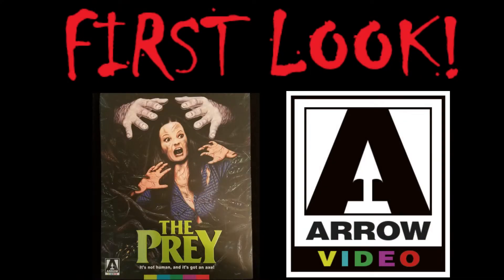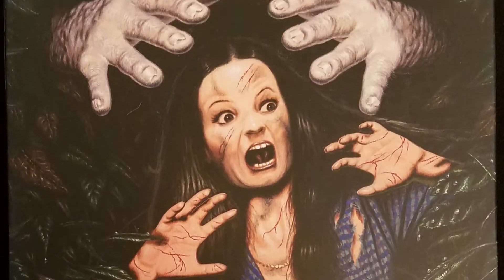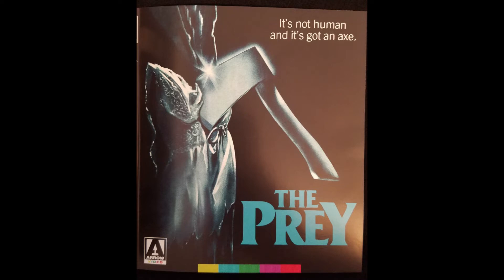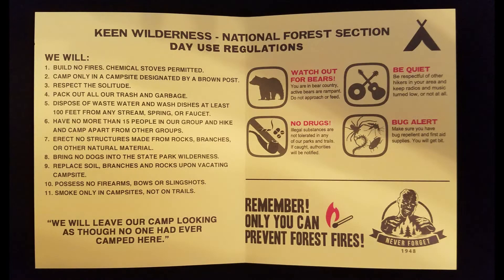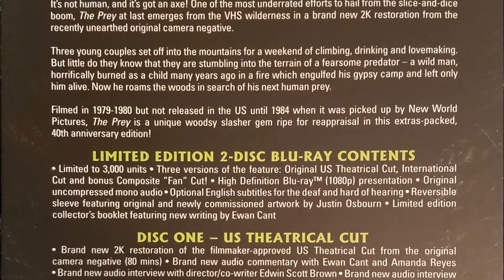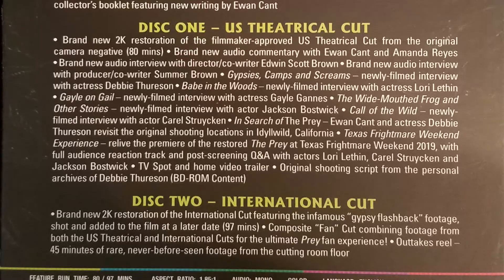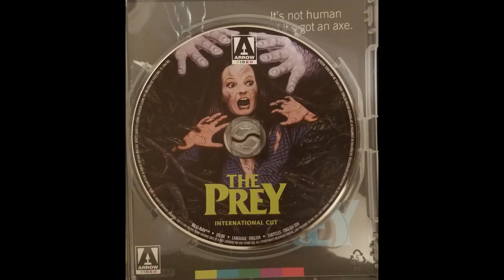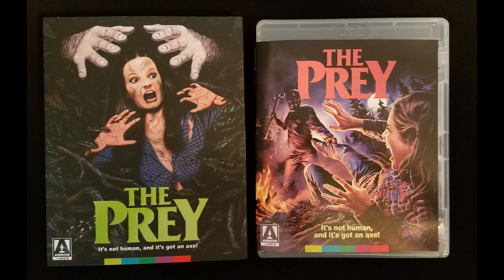First Look: The Prey Blu-ray set (Arrow Video)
A detailed look at the packaging and extras for this brand new Arrow Video release of The Prey (1980).